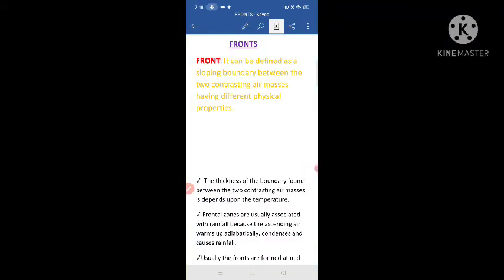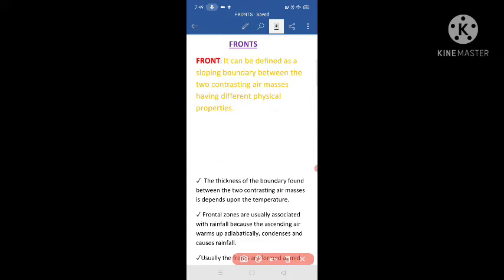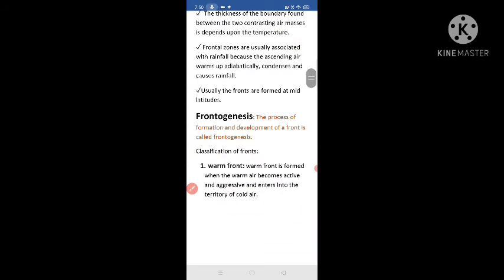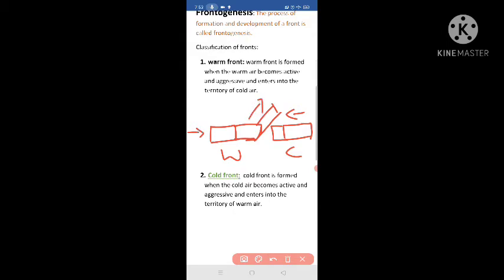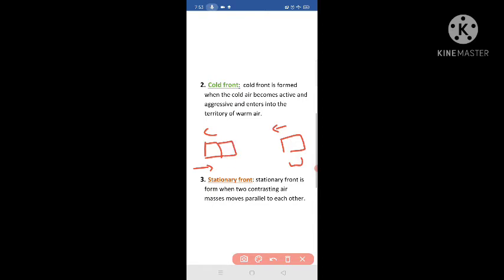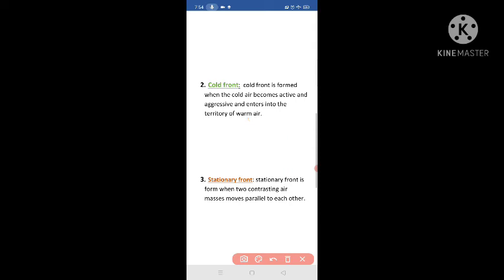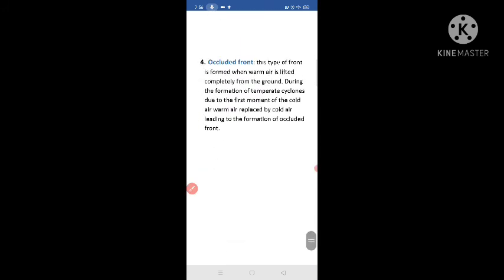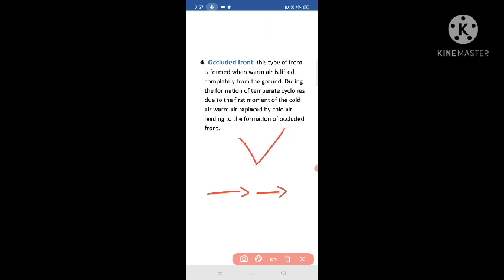Formation of fronts...warm front,cold front, occluded front, stationary front.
In this video we are going discuss about the formation of fronts... type of fronts.